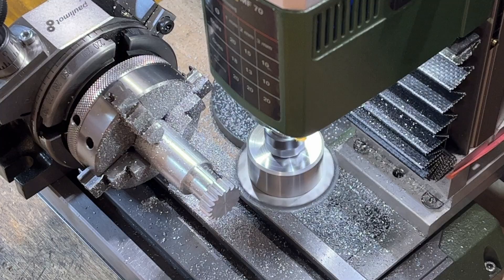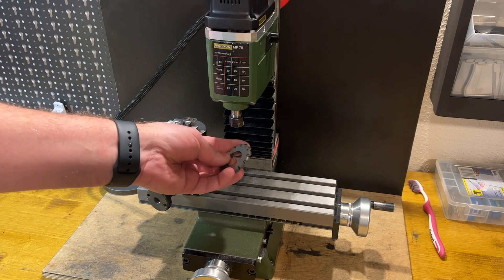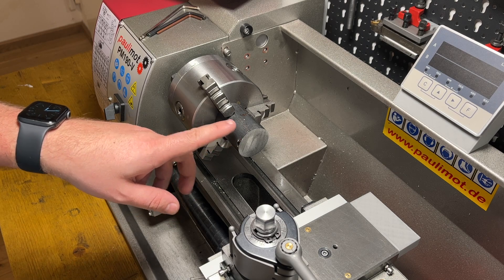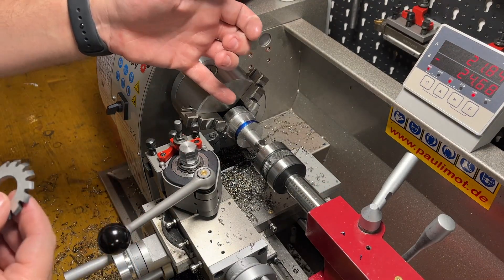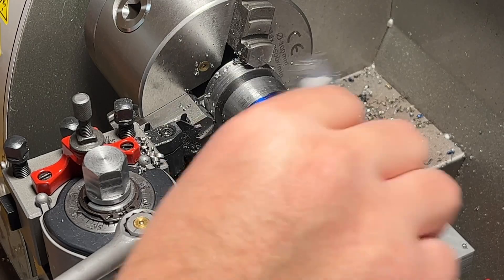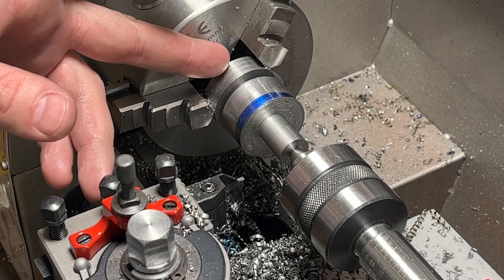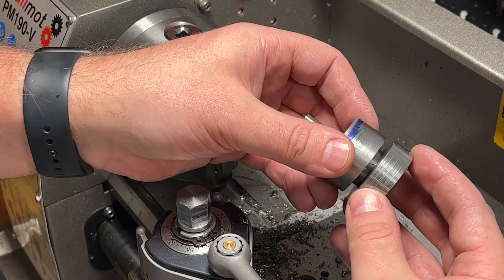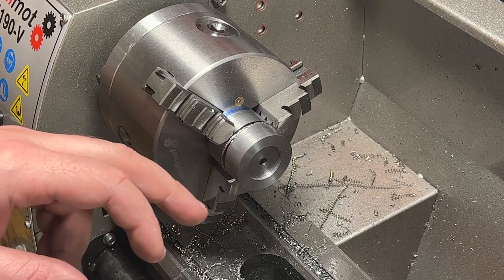Gear cutting attachment for Proxxon MF70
Next steps with small Proxxon. Now cutting gears.